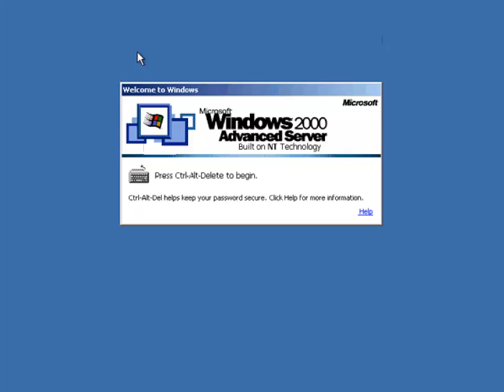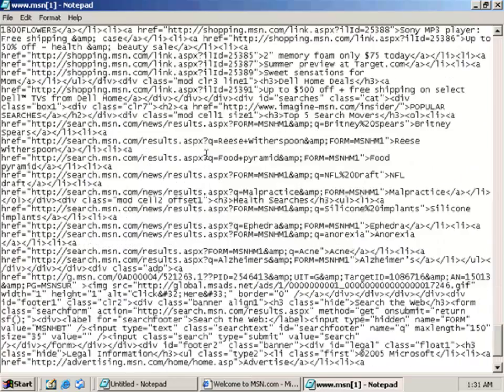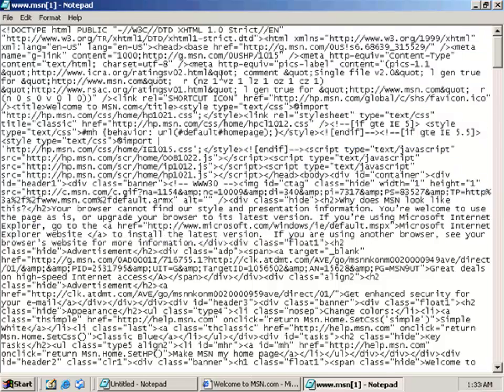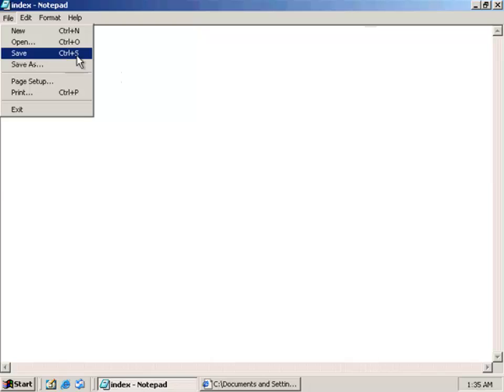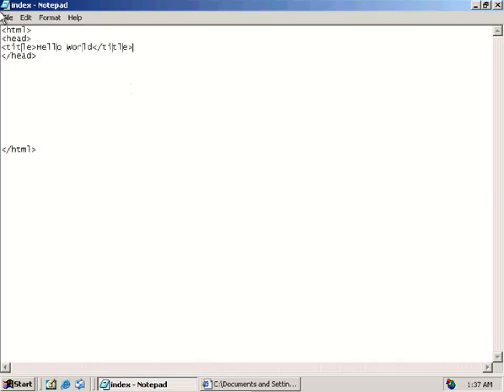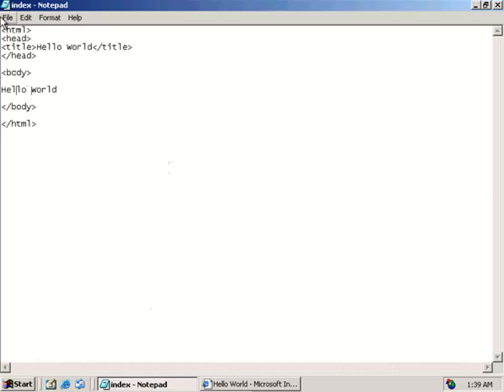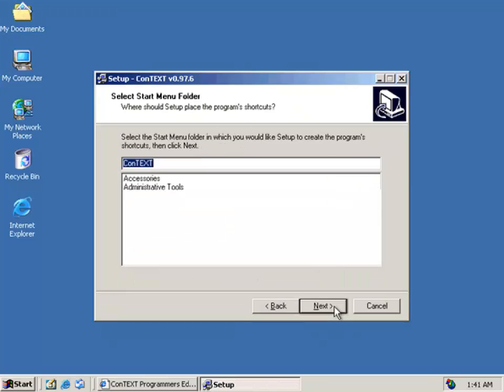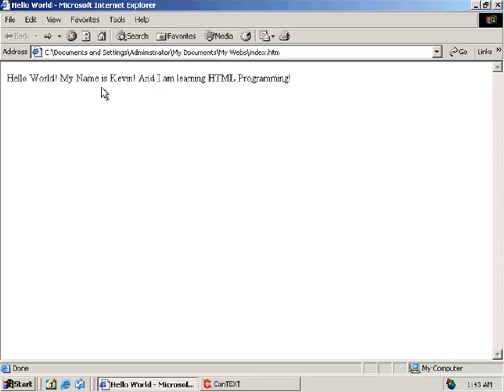html basics scratch course from early beginning -1